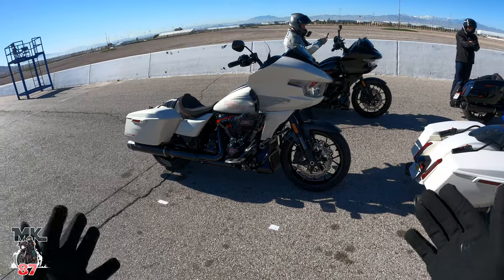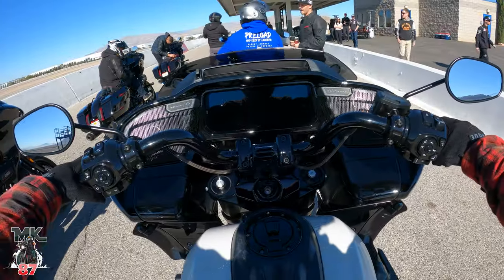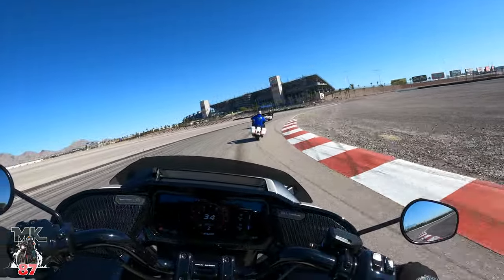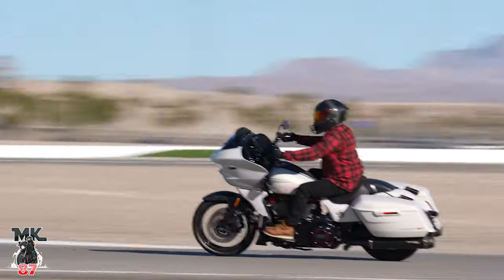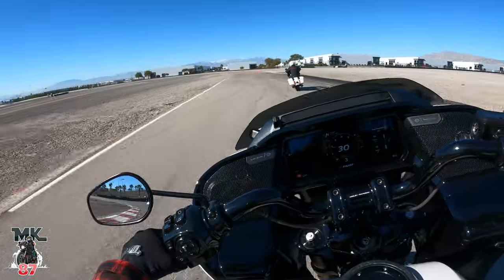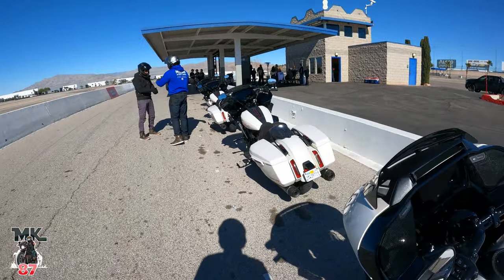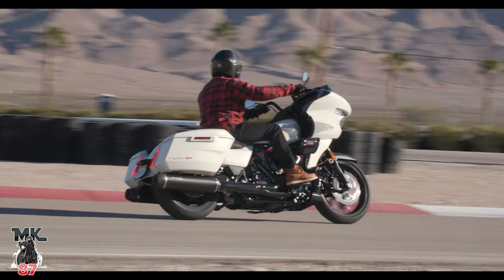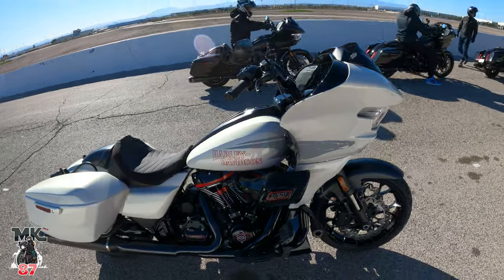First ride on the 2024 Harley Davidson Road Glide cvo st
I wasw lucky enough to ride this bike on a race track!!
sport mode and track mode are a blast.

Some special notes
( Track mode doesn’t remove rider safety enhancements. It just minimizes intervention. )